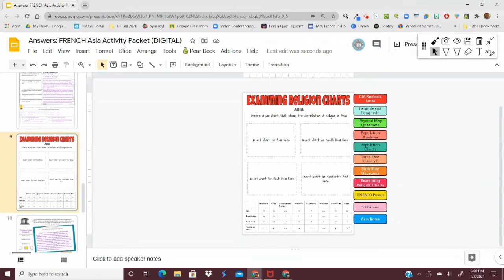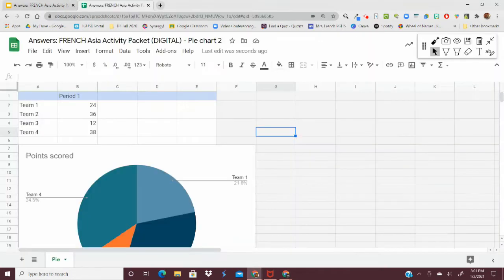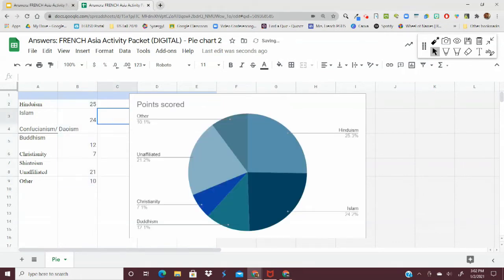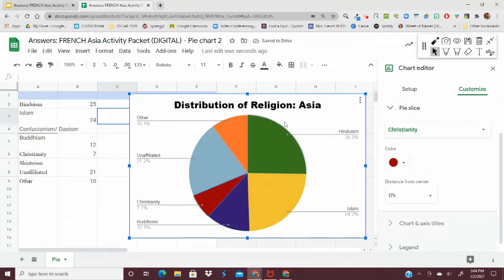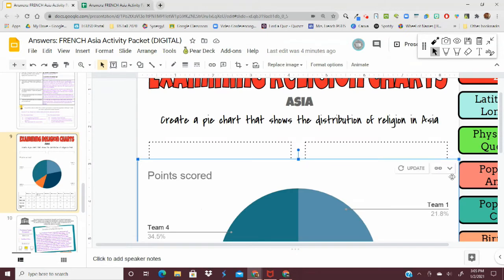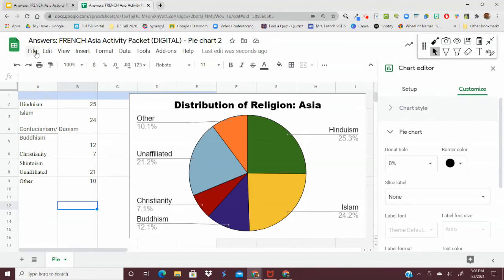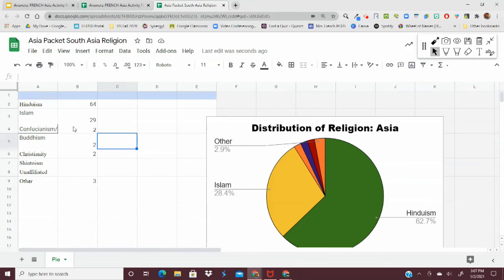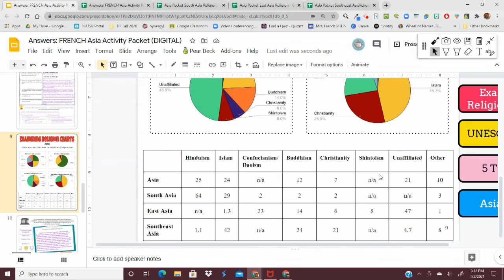How to Create a Pie Chart in Google Drive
Reviews how to create a pie chart in Google Sheets and transfer it to Google Slides.